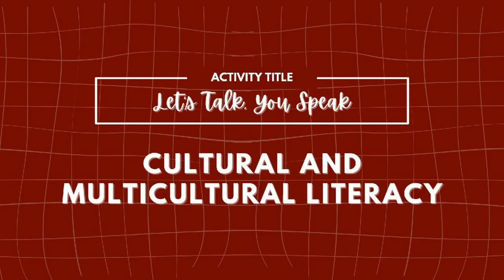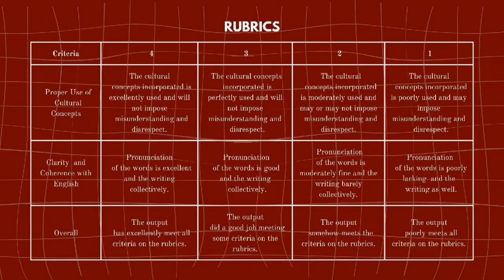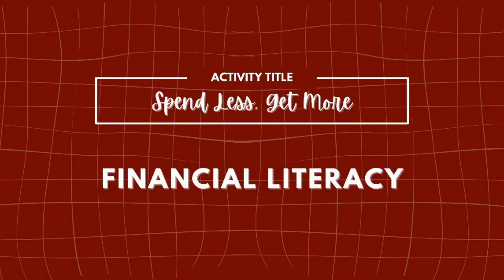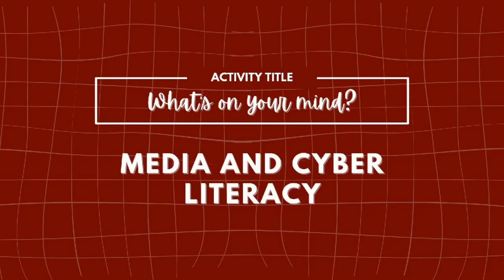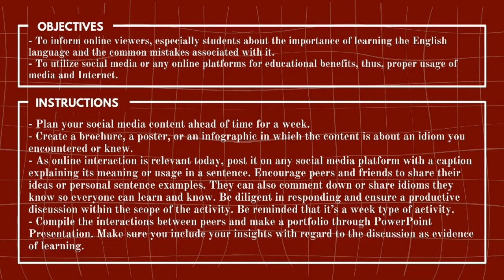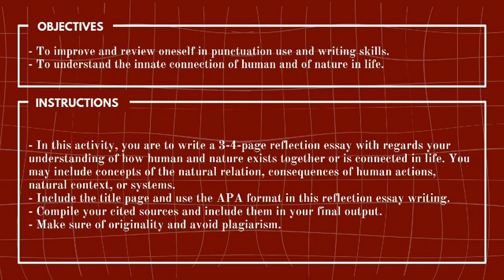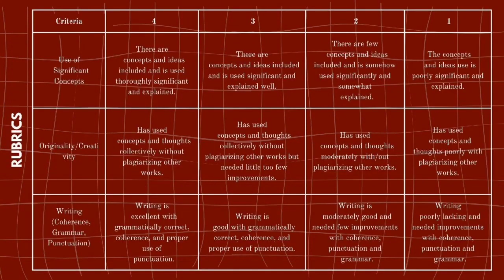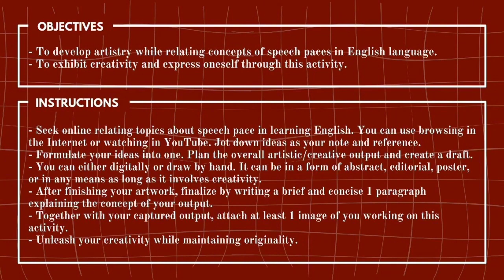Enhancing New Literacies in Teaching English